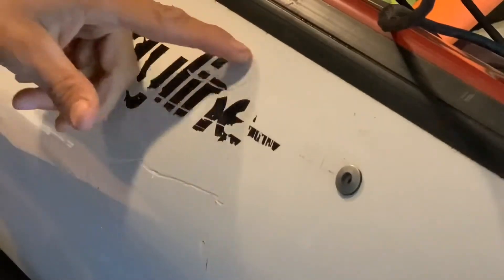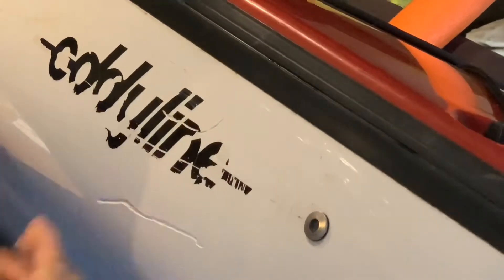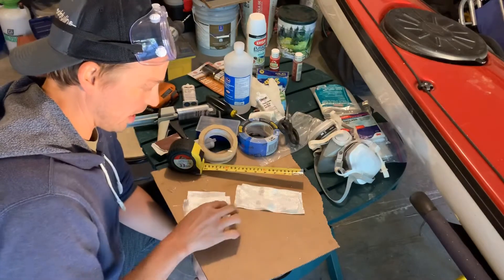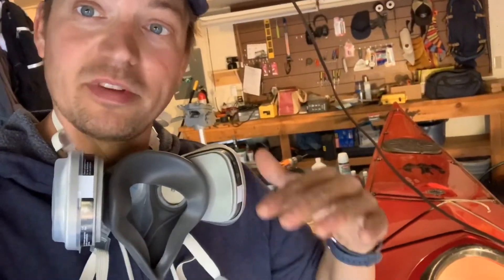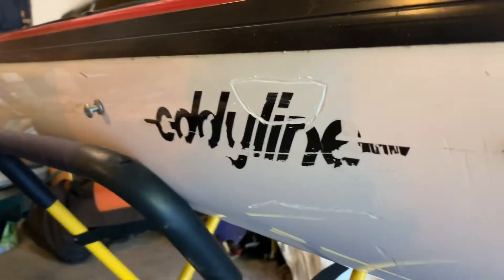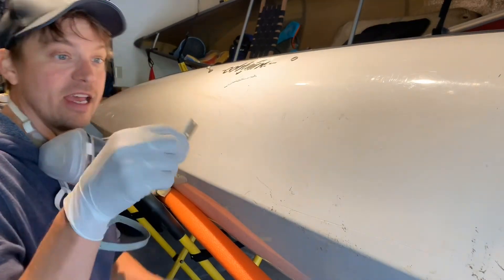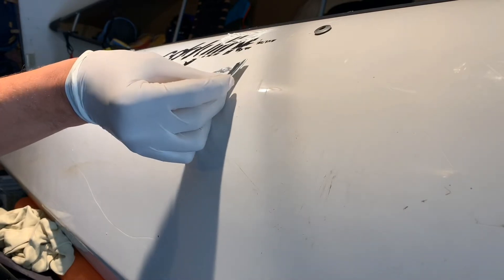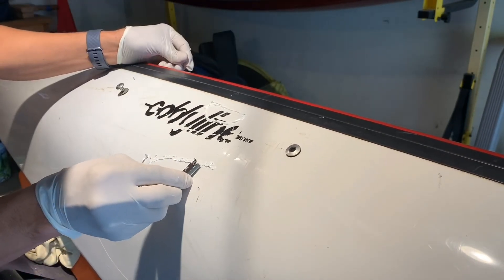Eddyline Repair Part 2: Thermoform gouge and fracture repair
Here are the steps I use to make a repair on a thermoformed kayak. Certainly not the only way to do these type of repairs but this covers easy gouge and scratch repairs as well as fractures.
The steps I used here:
1) Prep by cleaning with rubbing alcohol and sanding the inside for better patching
2) Dremel exterior fractures into "V" notches so I can weld with Devcon Plastic Welder
3) Wet first patch on one side with Devcon plastic welder, apply to inside
4) Add Devcon to "dry side" on the 1st patch in the kayak
5) Wet second patch and place over first. Spread and apply. Add more Devcon to outside of patch if needed (not needed in this case)
6) Fill outside V notches, wait for "gummy" cure and use razor to cut away excess.
7) Sand and polish if that is your preference!